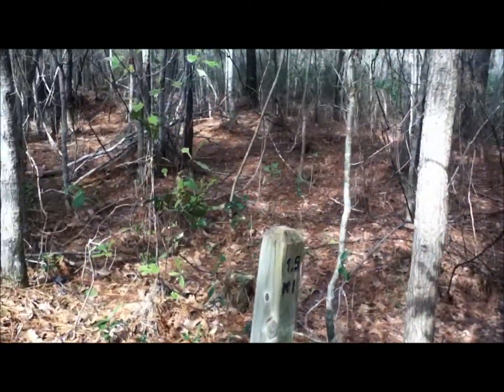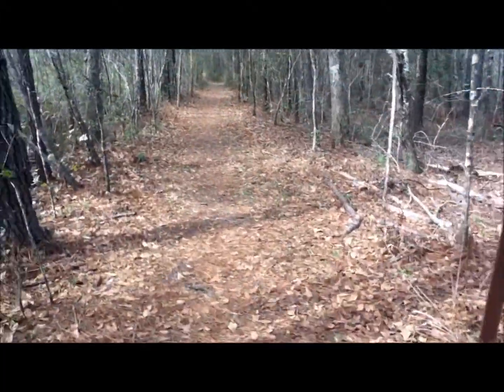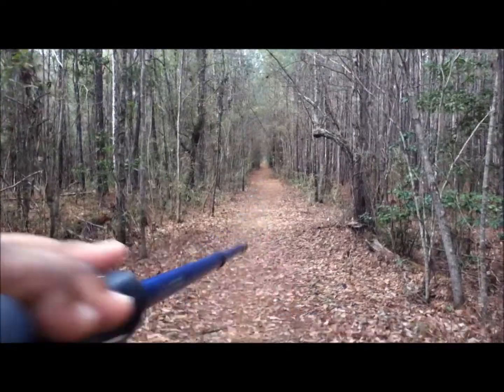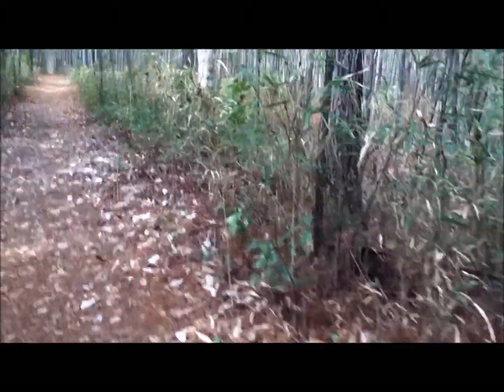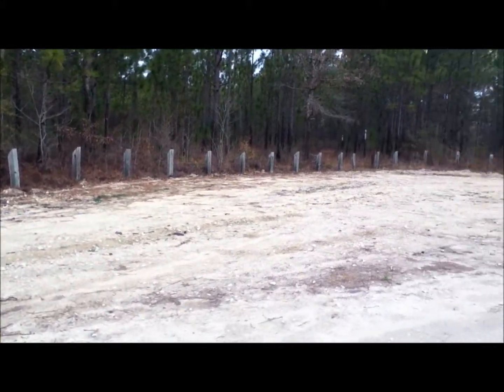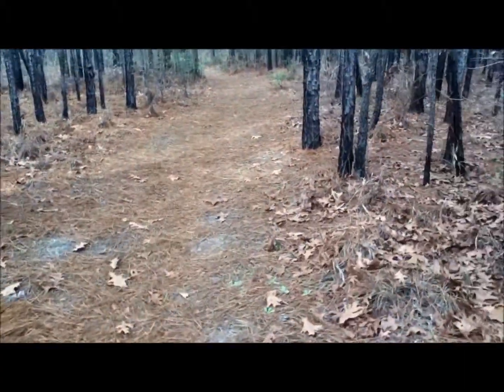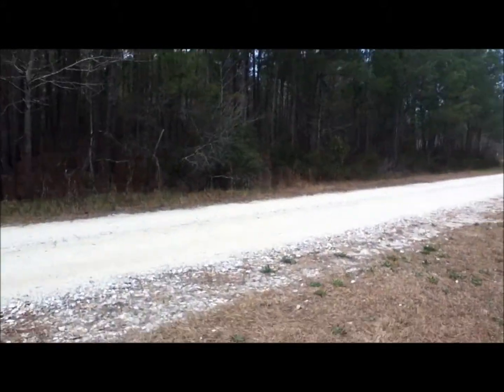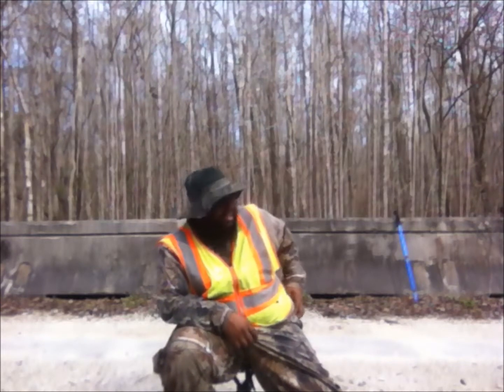The Palmetto Trail - Swamp Fox Passage (Part 2)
As I head on past Steed Creek Rd. the adventure continues to bud. I run into a device used on the trail not only count the amount of users, but a device that helps keep the trail funded.  As I break on the video I give a brief recap of the trail so far as seen by XtremeKatfishn. Enjoy!